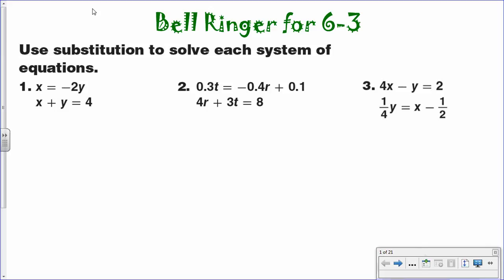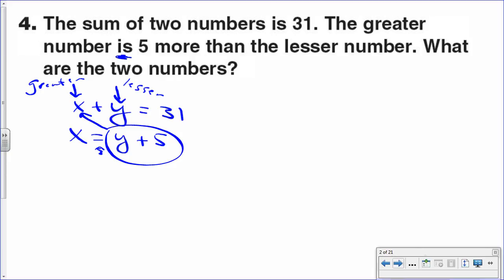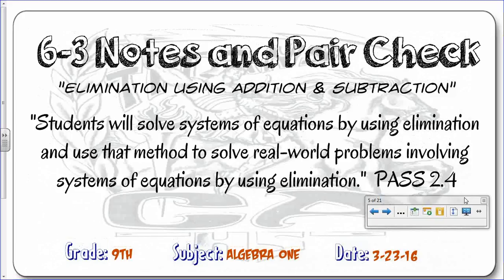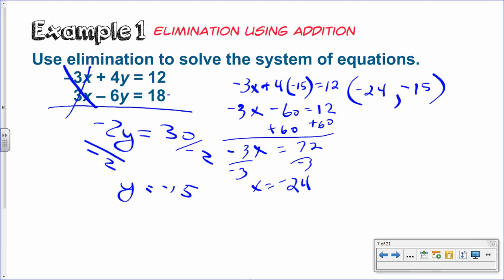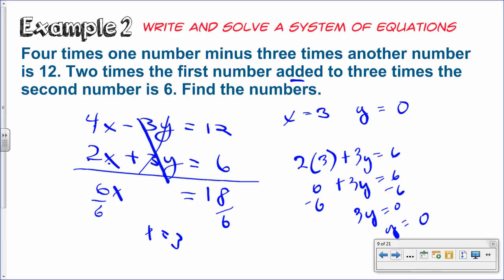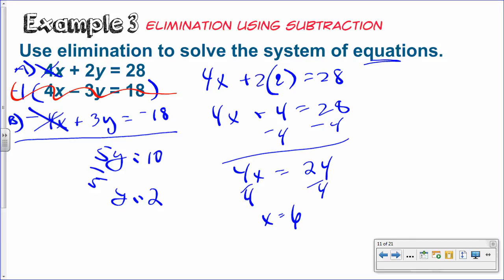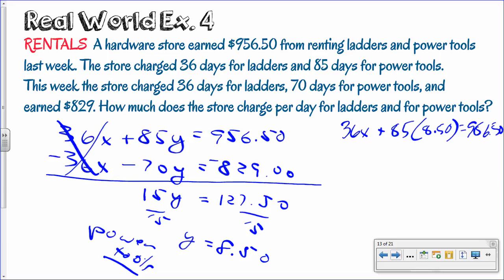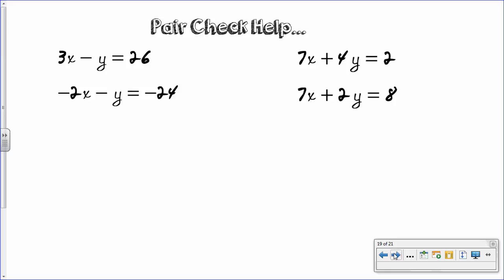6 3 Notes